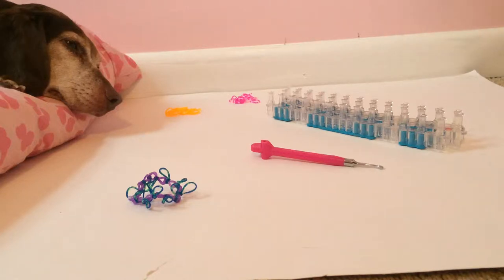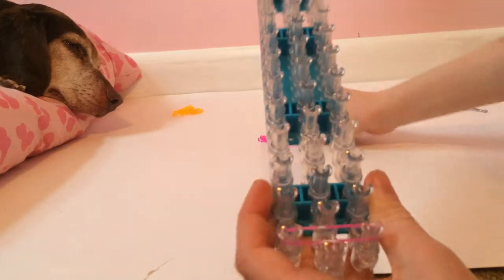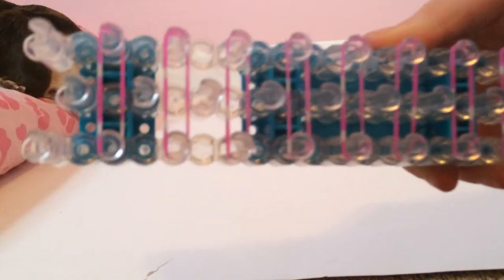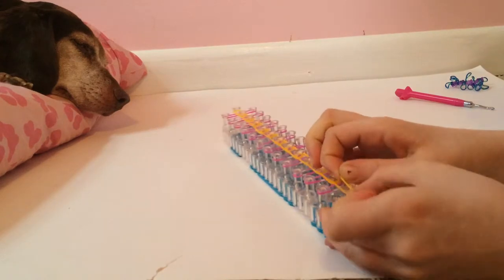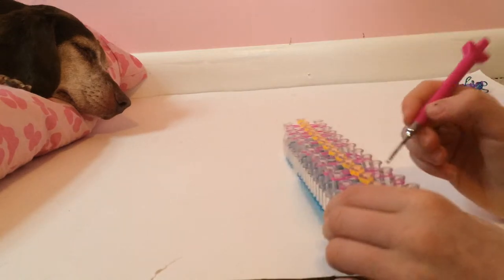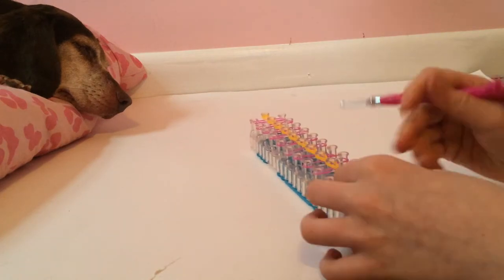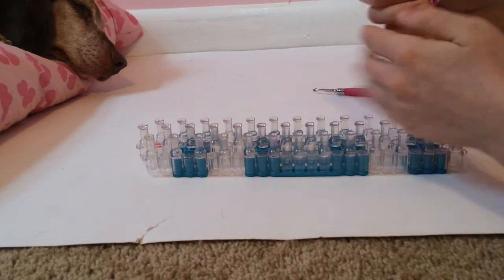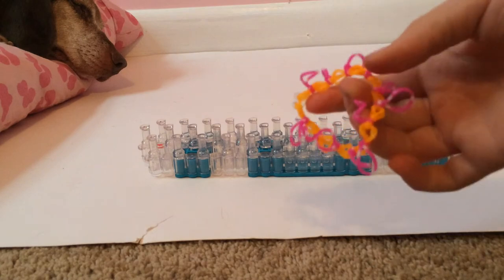"Loop's" Rainbow Loom tutorial created by Welshpony Feat. Forrest ( my Beagle)🐶